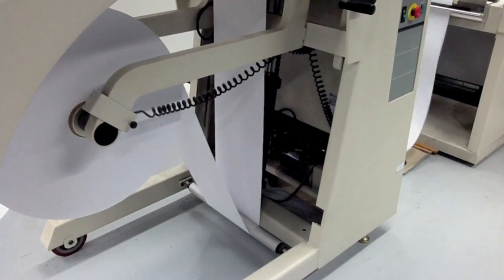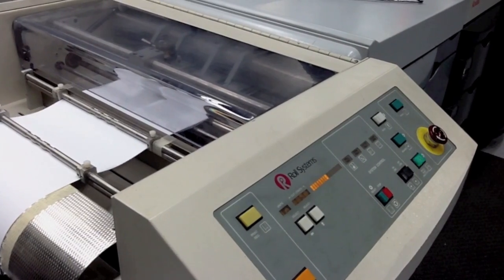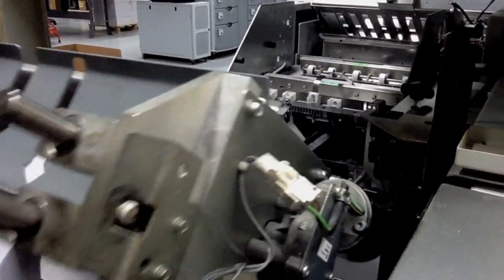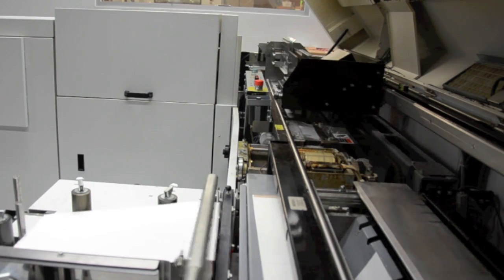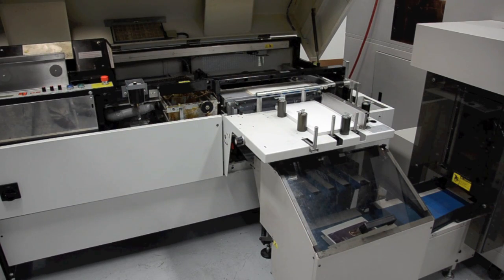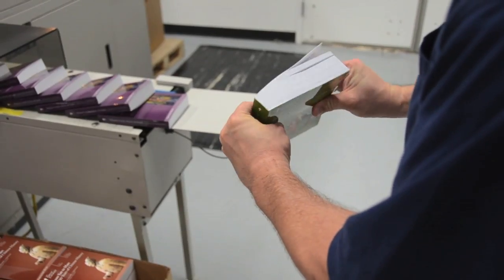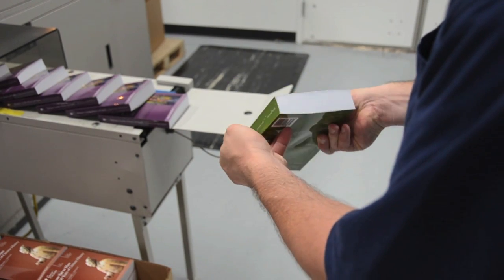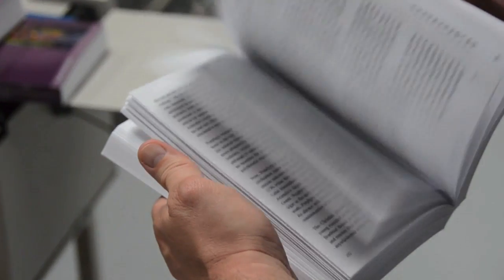Kodak Digimaster EX300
Complete soft cover book production using the Kodak Digimaster EX300. Watch a roll of paper go in one side and a perfect bound book come out the other. Covers pre-printed on Kodak Nexpress.